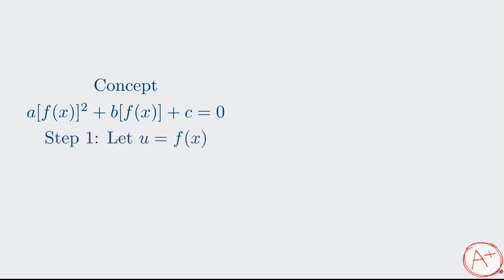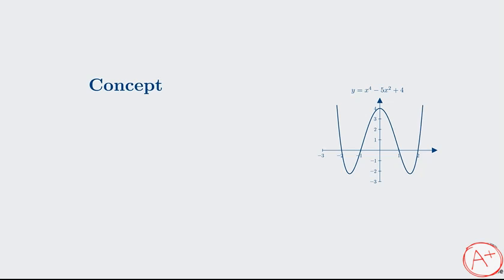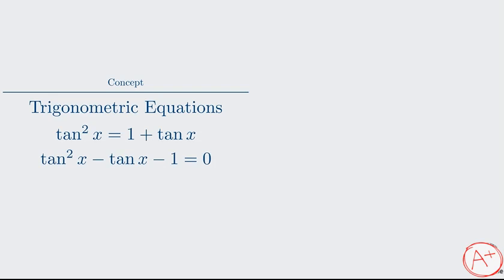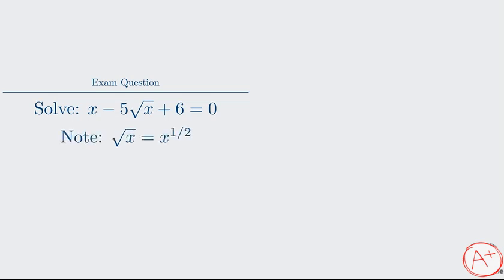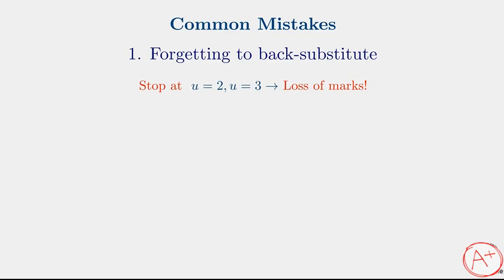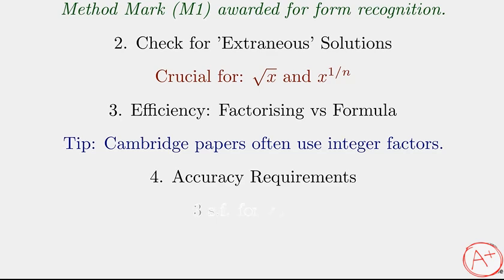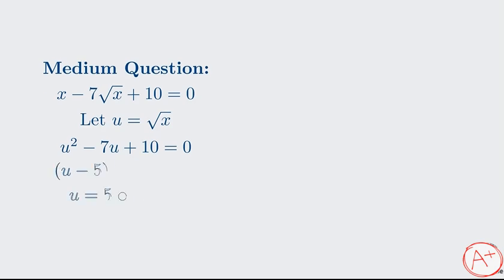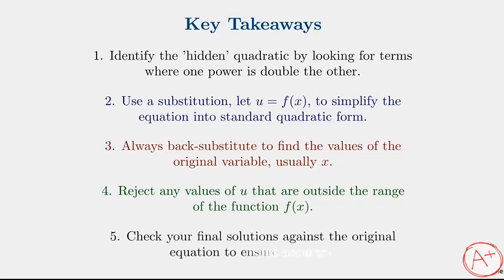1.5 - Equations Quadratic in Form | Cambridge A-Level Mathematics 9709 P1 | exam-mate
# Equations Quadratic in Form | Cambridge A-Level Pure Mathematics 9709 Paper 1

In this lesson, you will learn how to solve equations that are quadratic in form, a key algebraic technique required for Cambridge A-Level Pure Mathematics (9709 Paper 1).

Many examination questions involve expressions that can be transformed into quadratic equations using substitution. Mastering this method will help you solve a wide range of algebraic problems efficiently.

In this lesson, we cover:

* Identifying equations that are quadratic in form
* Using substitution to simplify equations
* Solving the resulting quadratic equation
* Finding all valid solutions
* Cambridge-style practice question

This lesson is suitable for:

* Students preparing for Paper 1 (Pure Mathematics 1)